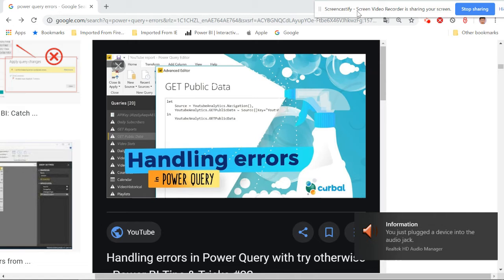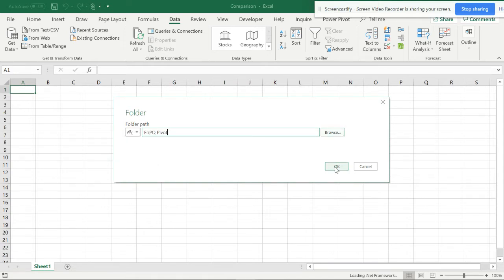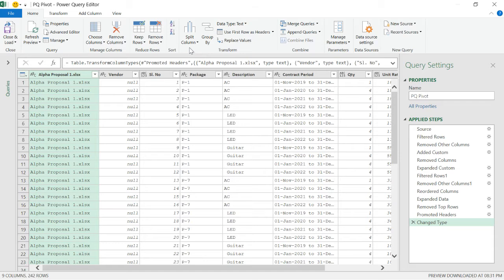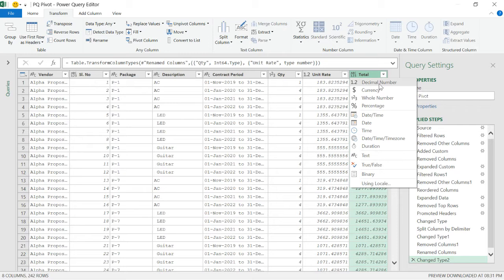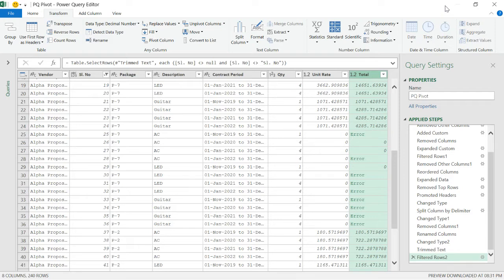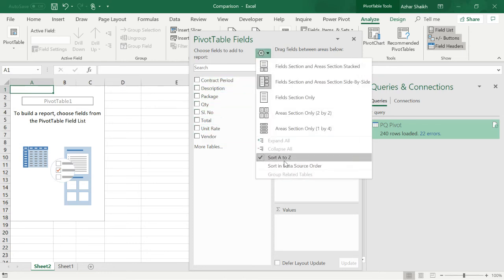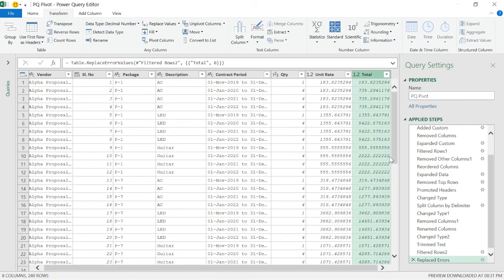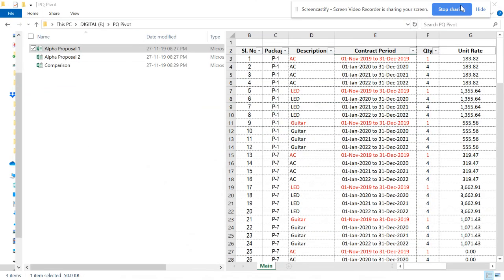Power Query :Tips in dealing with data type Errors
There are various tips in dealing with  data type errors . This is video will show one of them.